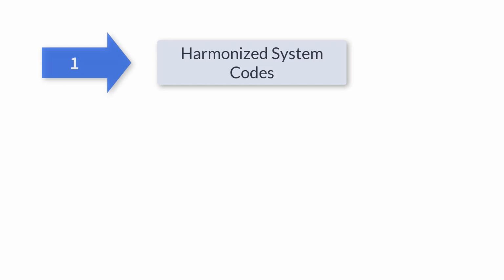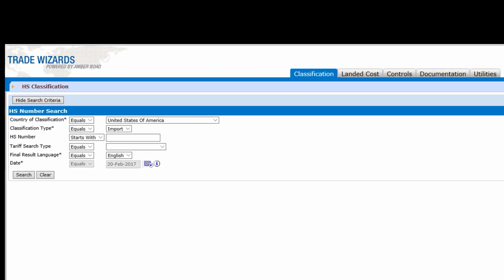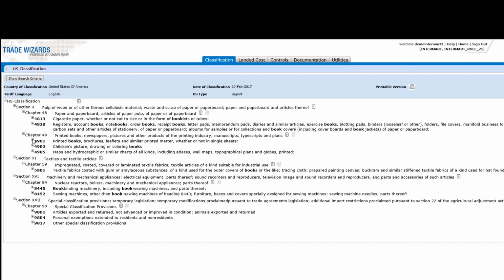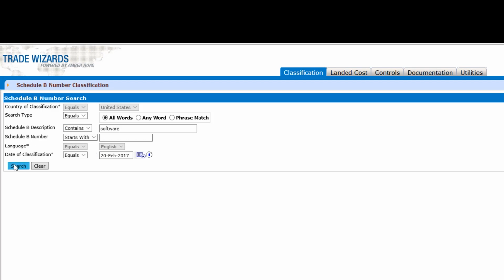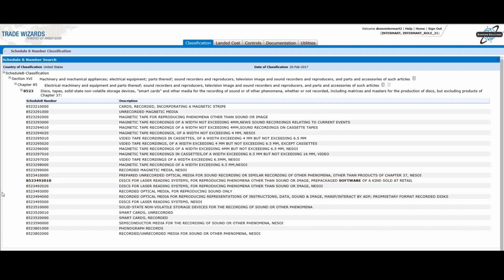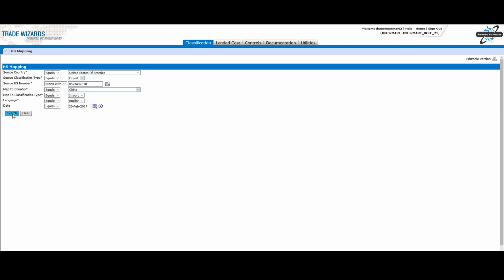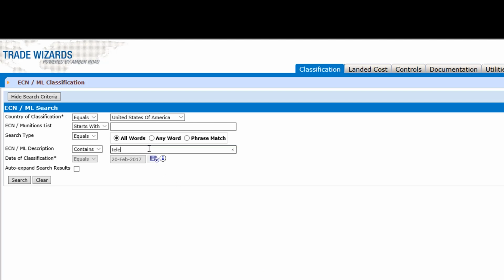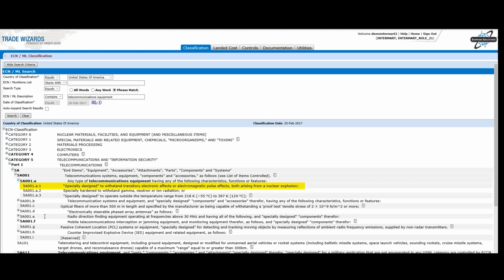Shipping Solutions Product Classification Software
Before you can export or import a product, you must first classify your item. To import a product you will need to know its Harmonized System (HS) number, and for exports you will need to know its proper Schedule B number and any applicable Export Control Number (ECN). Product Classification Software provides several search methods that make the product classification process faster and easier than searching manually through the regulations. Our databases are constantly updated with changing regulations, so you can be sure that you are accessing the most current information available.

Learn more about our trade compliance software. It helps with product classification, restricted party screening, license and document determination, finding landed cost and more